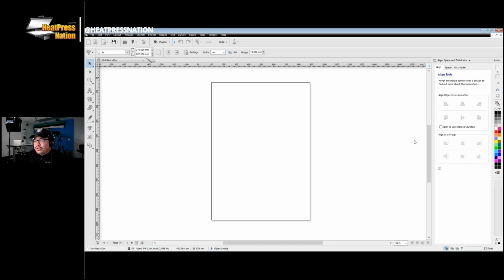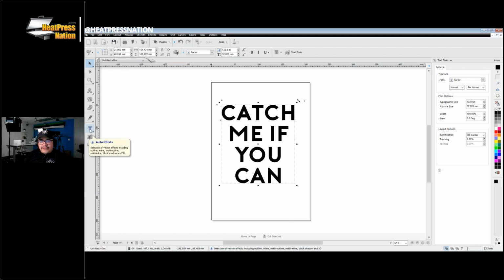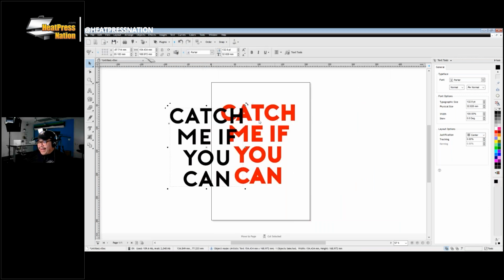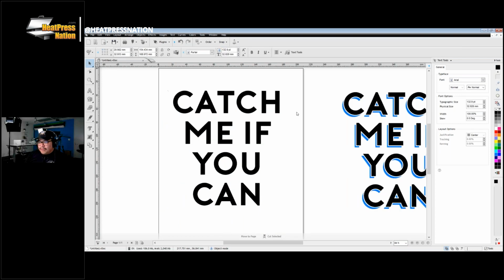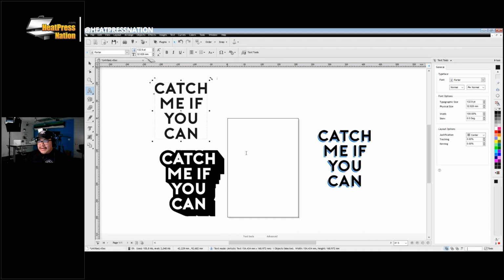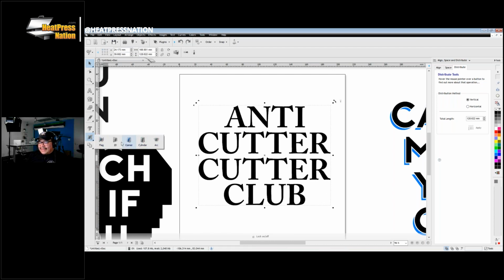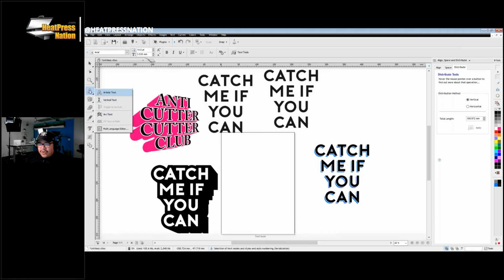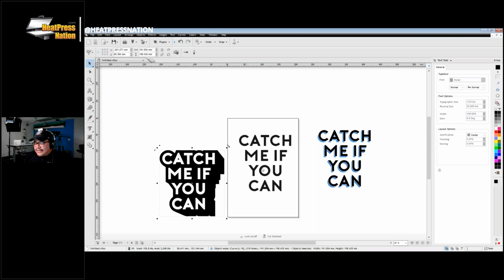SignMaster Design Tutorial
Are you ready to add to your SignMaster skill set? In this edited MyExpert webinar, we're going to explore a few tools you may not know about or even be overlooking entirely. MyExpert instructor Jared will show you how to use the Outline Module, Block Shadow, Drop Shadow, Stripes, and Warp Tool. In addition, you’ll learn how valuable and time-saving these tools are — especially for text-based graphics.

Markers:
00:00 - Intro
01:35 - Adding Text & Outline Module
07:05 - How To Create Normal & Block Shadows
11:42 - How To Warp Text
16:44 - How To Create Arc Text & Export Your Designs
19:26 - Conclusion